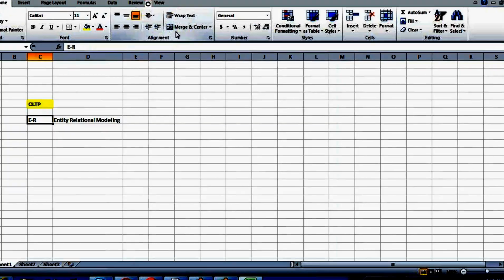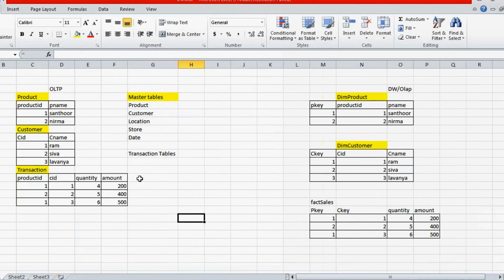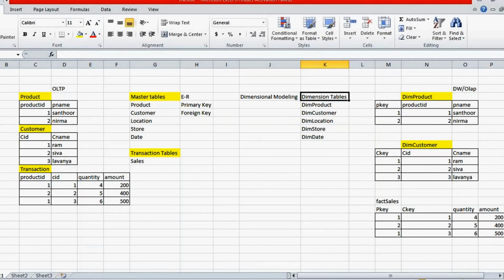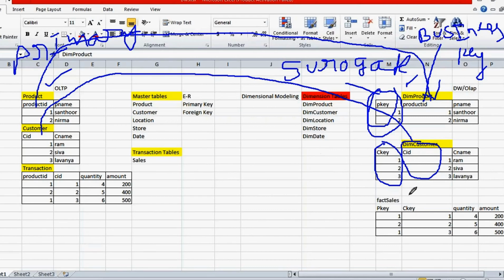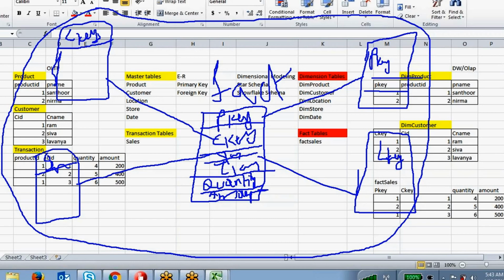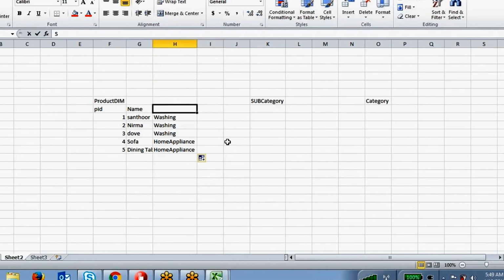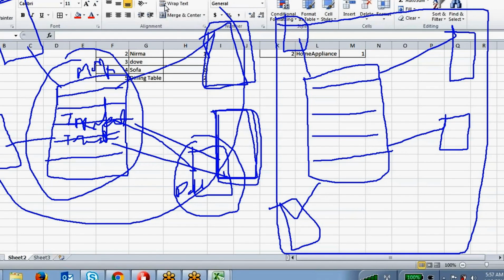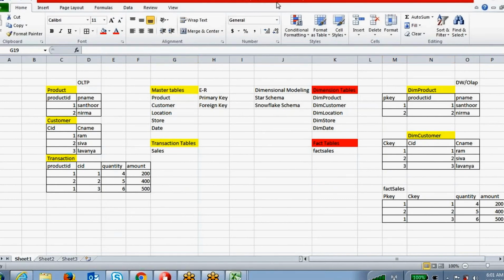DWH Concepts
📍 ADDRESS
👉 KPHB,Hyderabad-500072

Congratulations on the new mobile app for Eclasess Training Institute.
Key Highlights of App

Org code -- sufkn

In this video, we will explore data warehousing concepts such as star schema, snowflake schema, dimension tables, fact tables, OLTP, and OLAP. We will dive into the world of data warehousing and explore the different types of schemas and tables that are commonly used in data warehousing projects.

The video will provide a detailed explanation of the star schema and the snowflake schema, and how they differ from each other. We will also discuss the role of dimension tables and fact tables in data warehousing projects, and the importance of designing a proper schema for optimal performance.

Additionally, we will explore OLTP (Online Transaction Processing) and OLAP (Online Analytical Processing) and their differences. You will learn about the characteristics and use cases of OLTP and OLAP systems, and how they are used to process data in real-time and analyze data for decision-making purposes.

The video is a great resource for beginners who want to learn about data warehousing concepts or for experienced data professionals who want to refresh their knowledge. By the end of the video, you will have a solid understanding of data warehousing concepts, and how they are used in real-world scenarios.

Whether you are looking to improve your skills in data warehousing or simply want to learn about the basics of data warehousing concepts, this video is a must-watch.